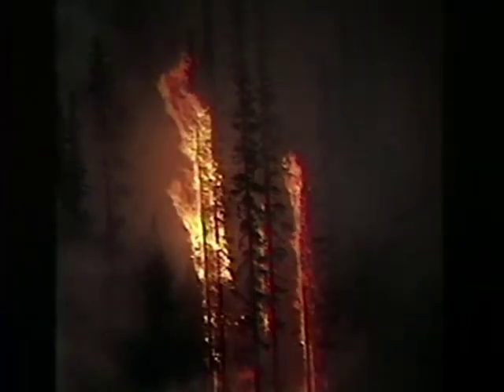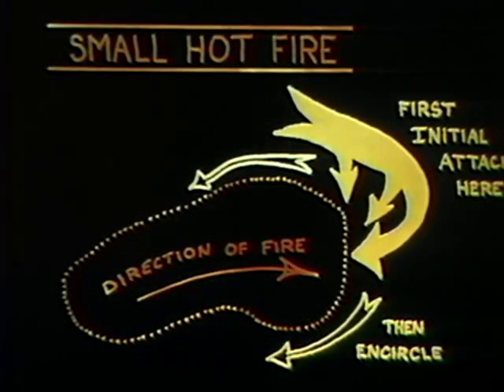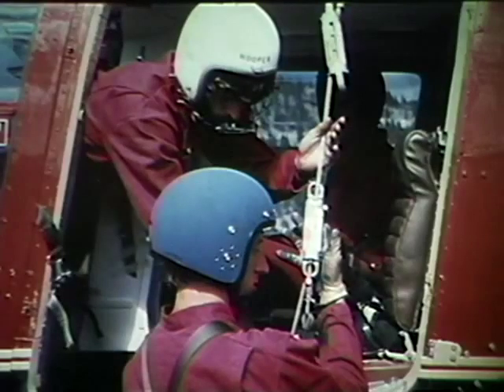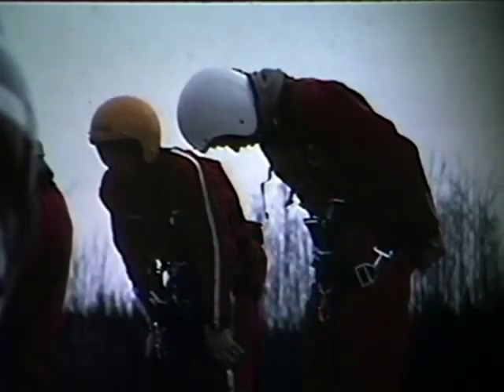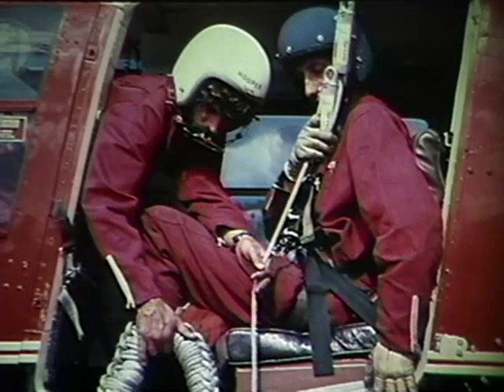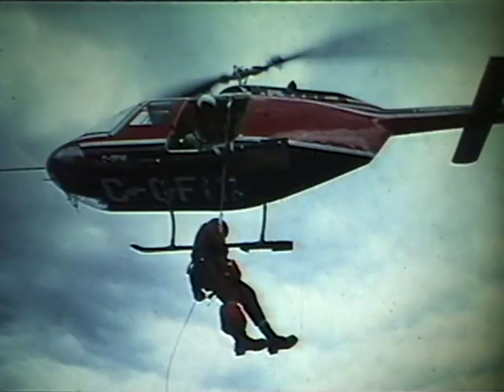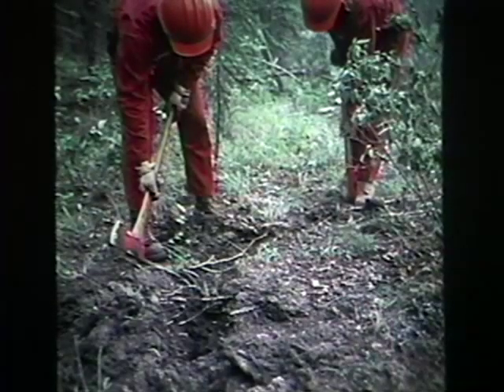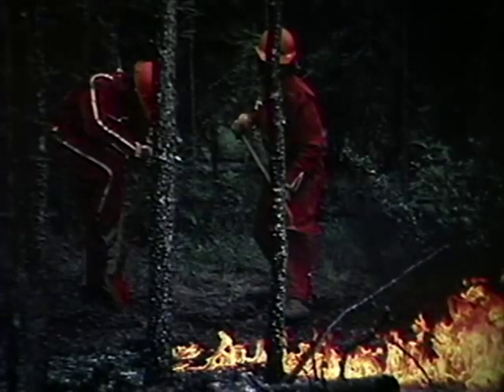Hit Hard, Hit Fast - a 1979 BC Forest Service film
This is a 1979 film about the Rapattack fire fighting teams

Rapattack fire fighters use helicopters and rope rappelling techniques to drop into remote areas and attack these lightning-caused fires while they are still small.

Rapattack crews are also used on larger fires, where they will remove timber to create a helicopter landing location so additional crews and equipment can be strategically located around the fire's perimeter.